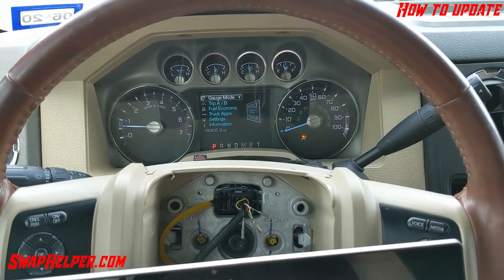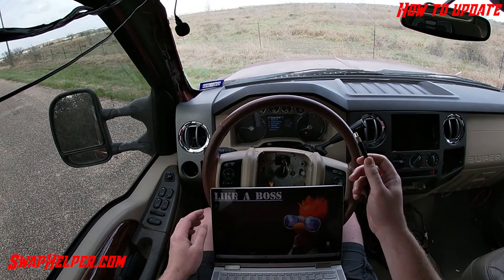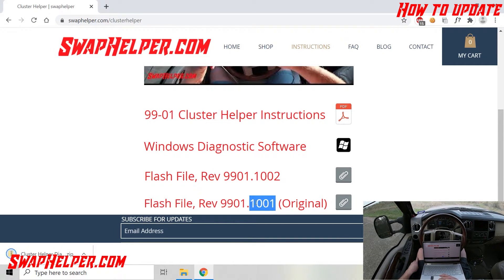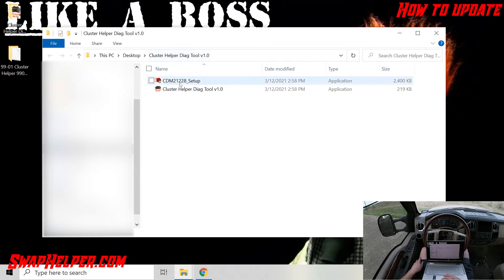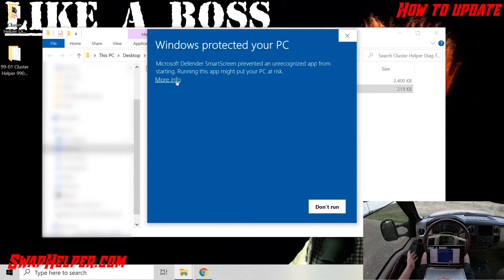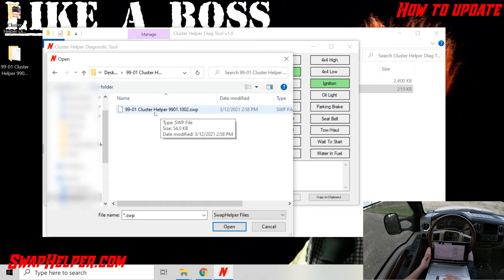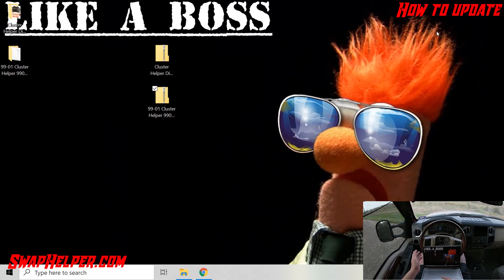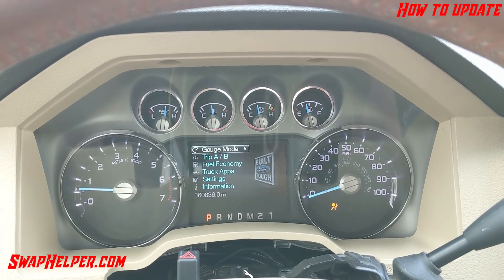How to update Swap Helper products!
Quick video on how to update your SwapHelper.com products!  Information on the 99-01 Cluster Helper update